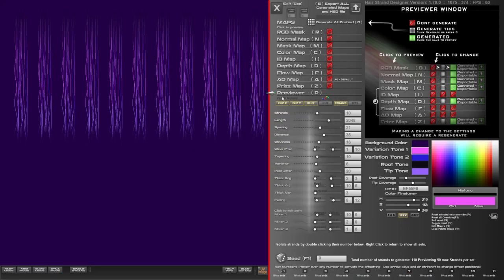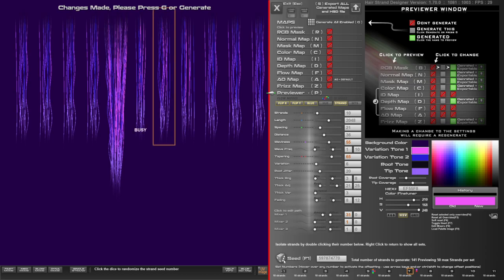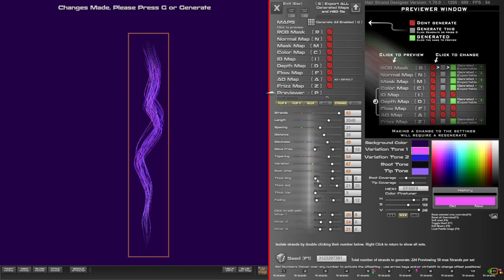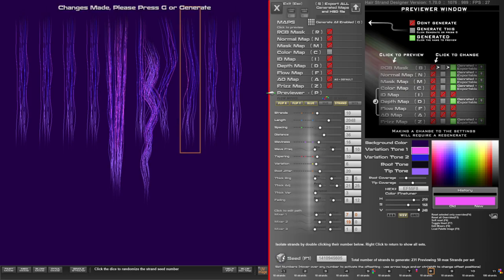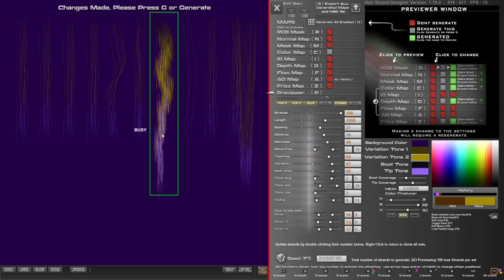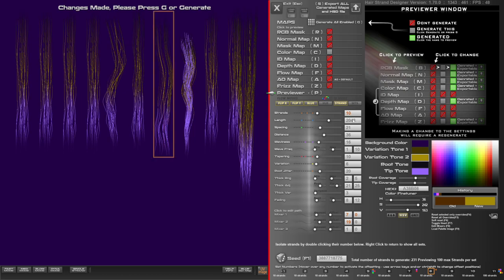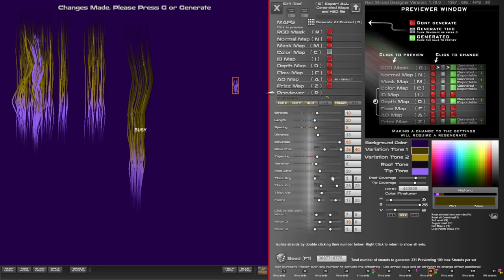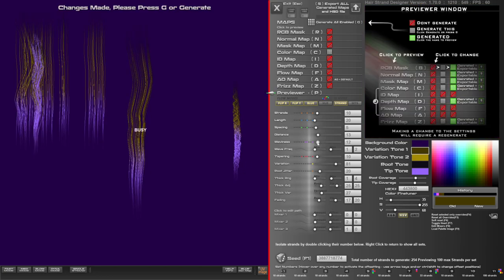Hair Strand designer 1.7.0 - Randomization fix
Now you can override seed values per set, finally. It works well enough and the next update will be to override thicknesses and colour in the next few months or when time is more available.